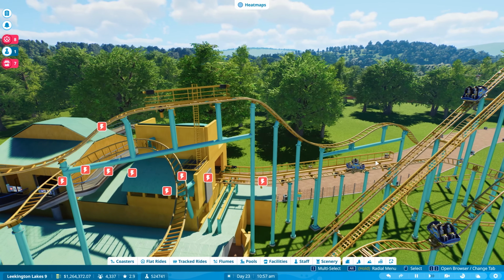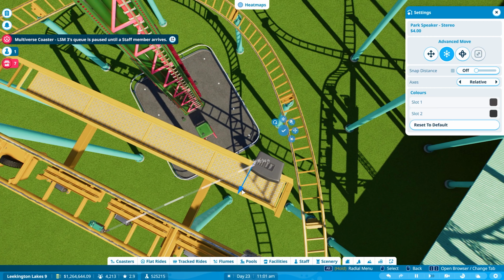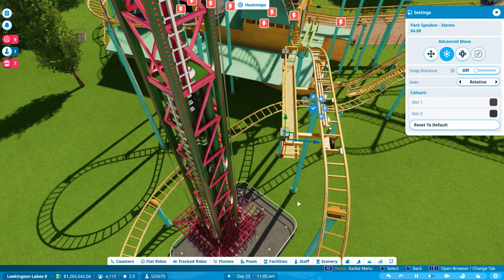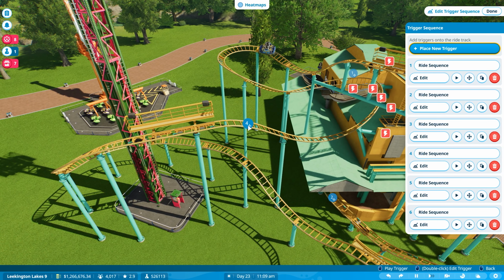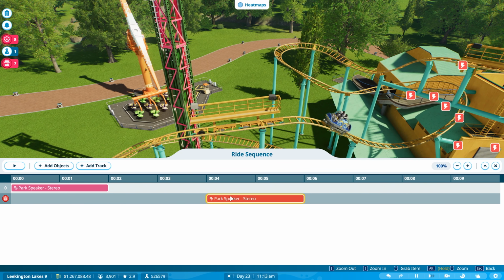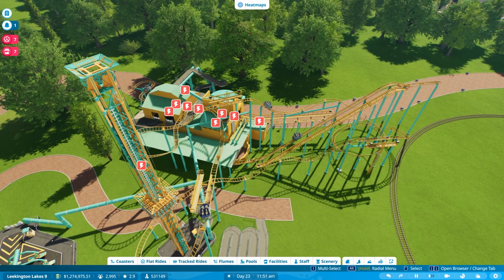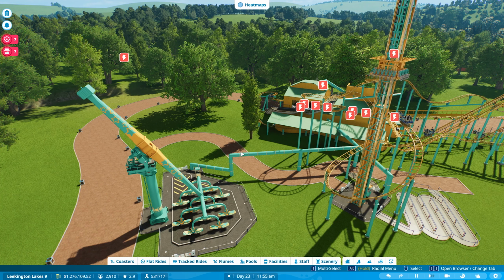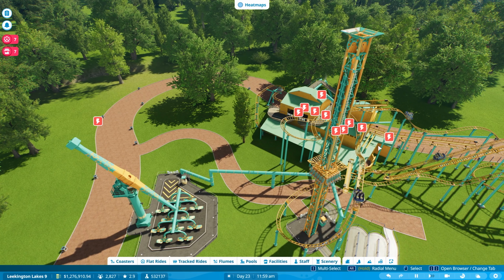Leekington Lakes Planet Coaster 2 Episode 13 Adding Sound FX & Expanding the Factory Theme!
Episode 13 is here, and the Factory Area of Leekington Lakes is really starting to take shape!

Today, we enhance the spinning coaster with some custom sound effects, including boosted brake sounds that add a satisfying mechanical punch!

We also continue theming the area by adding more pipes and industrial details around the queue, giving the whole space a gritty, realistic factory vibe. The once small funfair idea is now becoming a full-on industrial-themed zone, and it’s looking awesome!